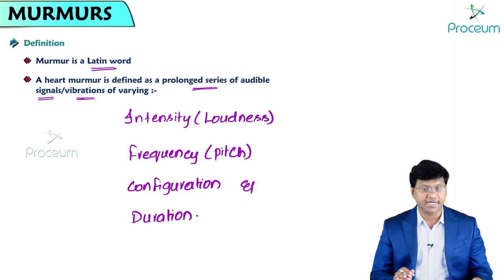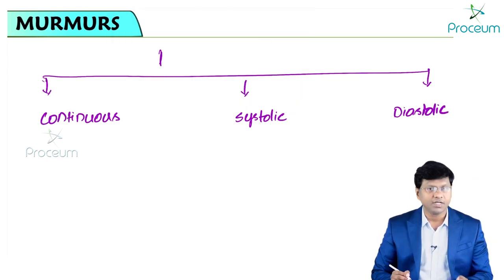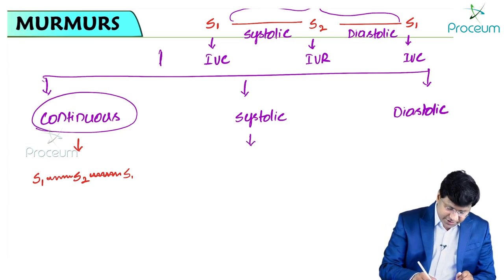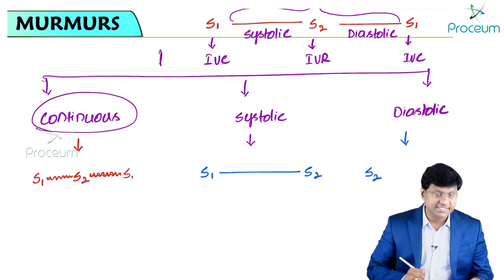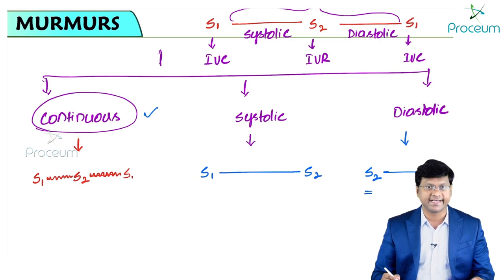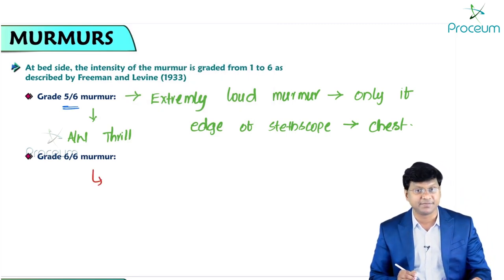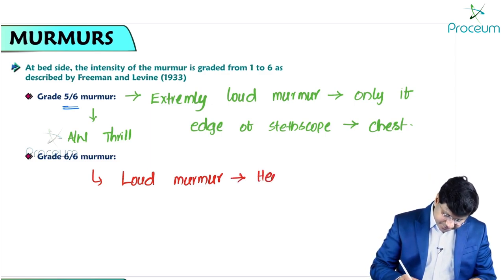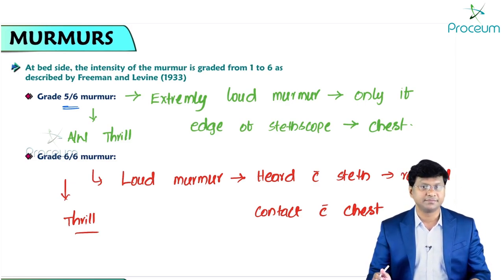Heart Murmurs made easy : Internal medicine - Dr Rajesh Gubba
Murmurs made easy : Internal medicine - Dr Rajesh Gubba

The areas of the heart important for auscultation include the aortic, pulmonic, tricuspid, and mitral areas, as well as Erb point.
Systolic murmurs include aortic stenosis, pulmonary stenosis, mitral regurgitation, tricuspid regurgitation, ventricular septal defect, and the murmurs that mimic aortic stenosis like hypertrophic obstructive cardiomyopathy.
Diastolic murmurs include aortic regurgitation, pulmonary regurgitation, mitral stenosis, and tricuspid stenosis.
Continuous murmurs include patent ductus arteriosus (PDA). PDA is a connection between the pulmonary artery and the aorta that abnormally persists beyond fetal life.
Right-sided murmurs tend to increase in intensity during inspiration, while left-sided murmurs tend to increase in intensity during expiration.

watch the  entire video to understand in detail regarding all types of murmurs